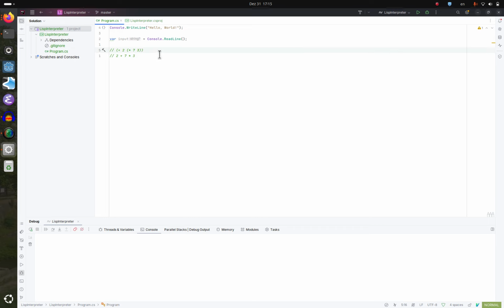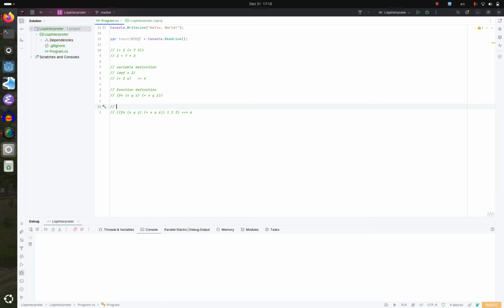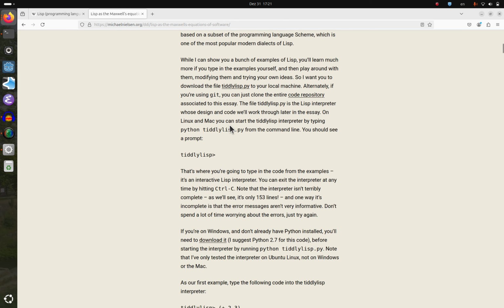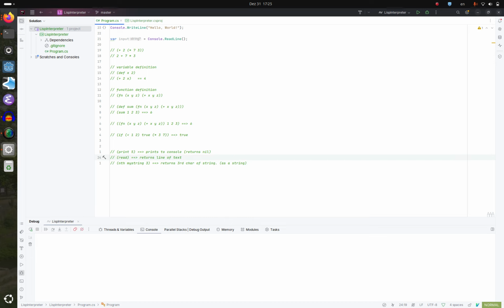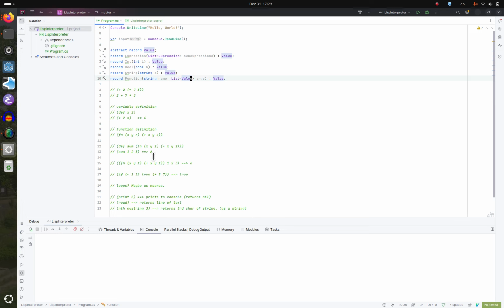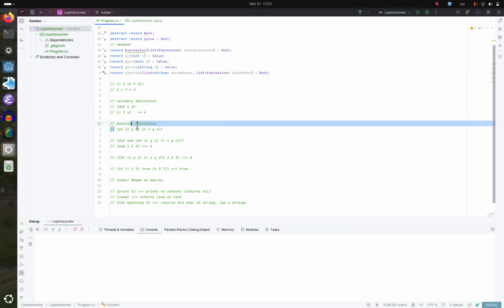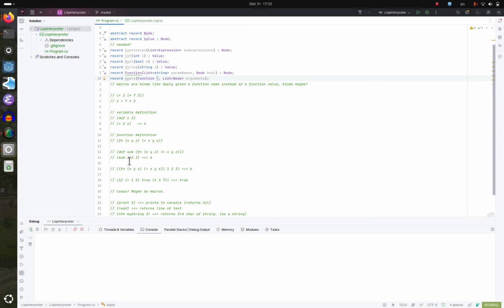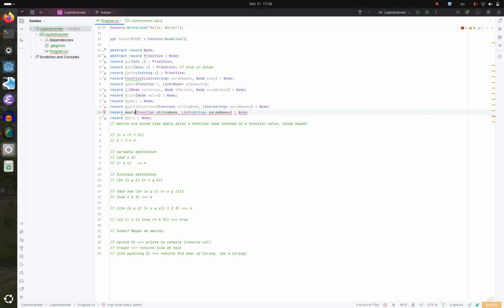Let's Program Stuff: Lisp parser, part 1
I program a tiny Lisp parser for no reason